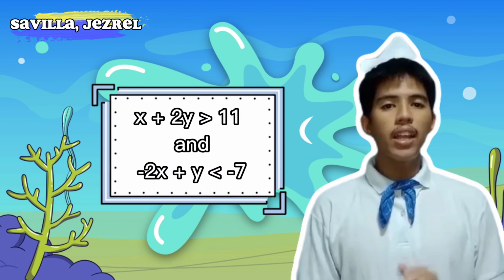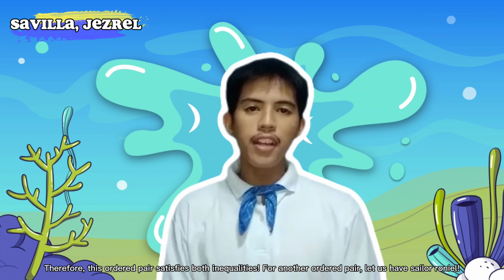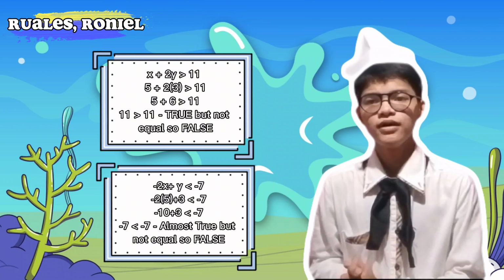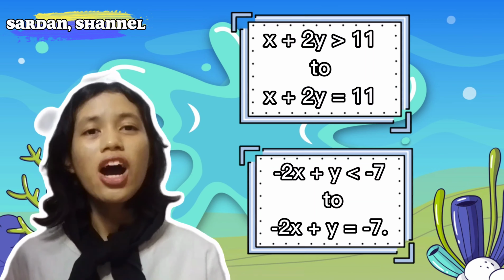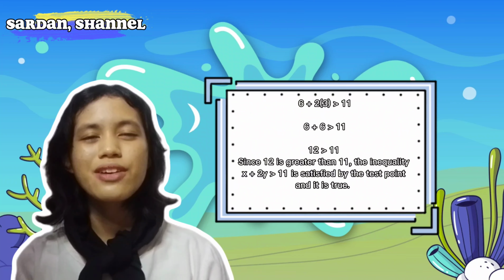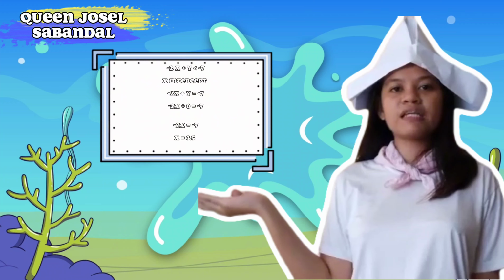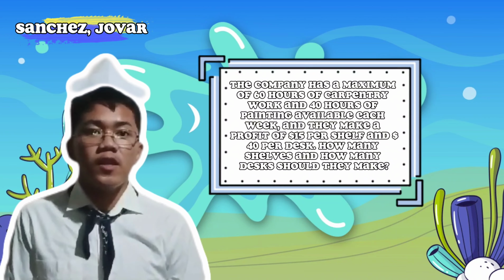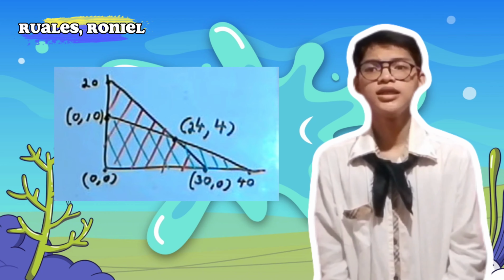SYSTEMS OF LINEAR INEQUALITIES AND LINEAR PROGRAMMING | TRIBE OF REUBEN (GROUP 8)